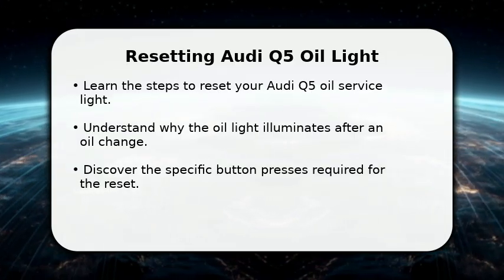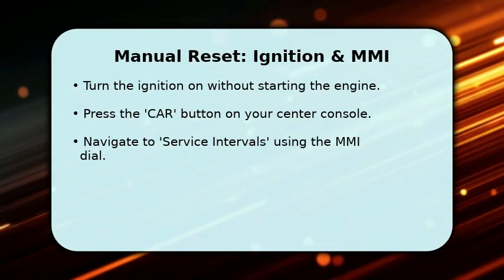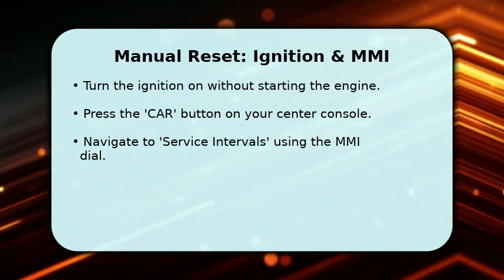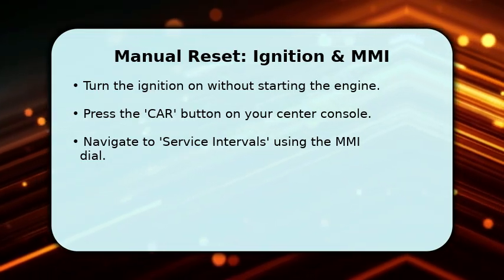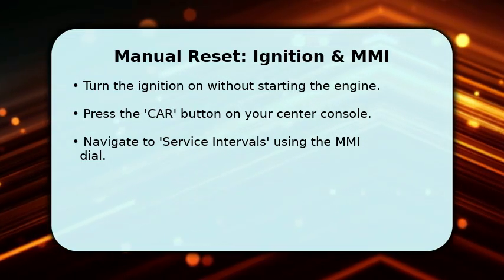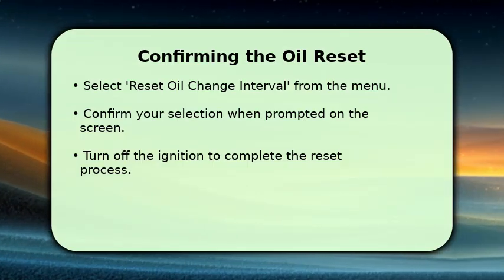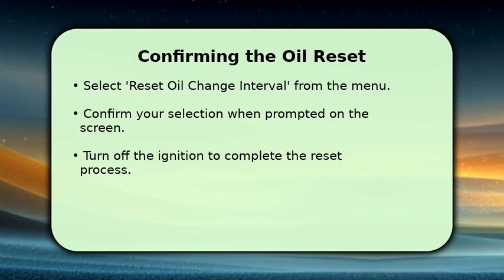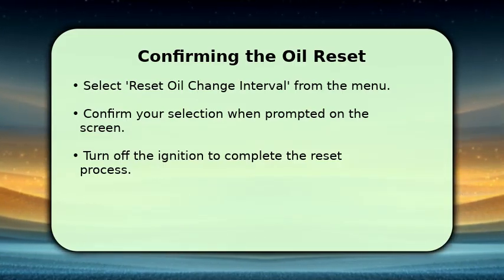How To Reset Audi Q5 Oil Light (Only Way)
▸ (a) Are you tired of the annoying oil light on your Audi Q5? In this video, we'll show you the only way to reset the oil light on your vehicle. We'll cover the steps required to turn off the oil light and get back on the road. Whether you're a seasoned mechanic or a DIY enthusiast, this video will provide you with the necessary information to resolve the issue.